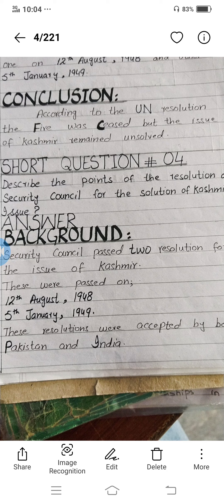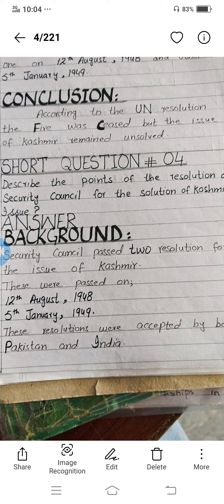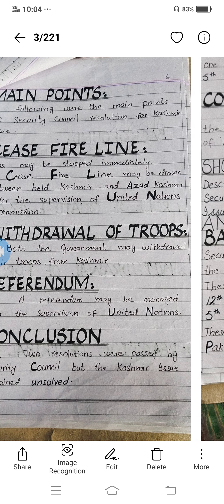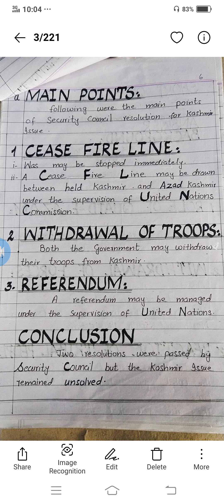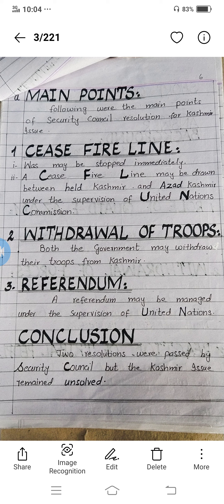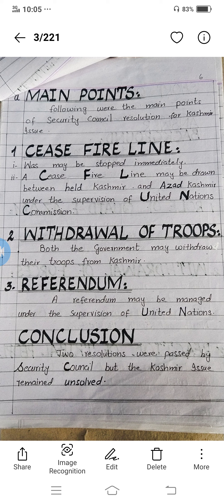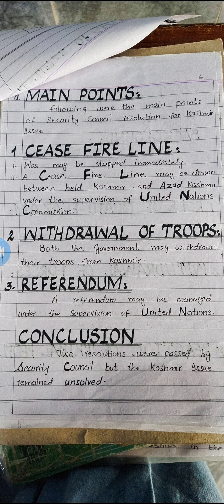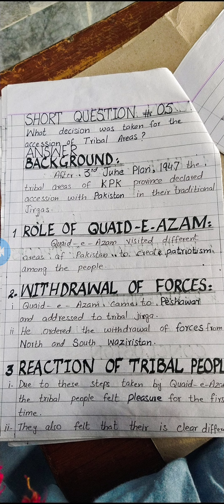class 9th pak.studues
accession of tribal areas and security council redolutions